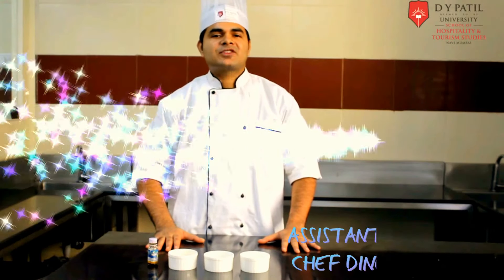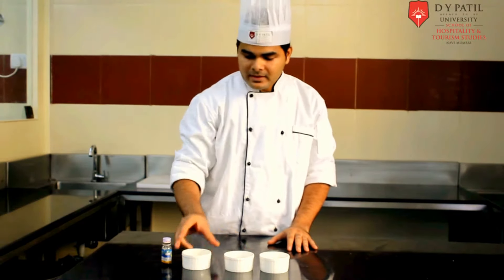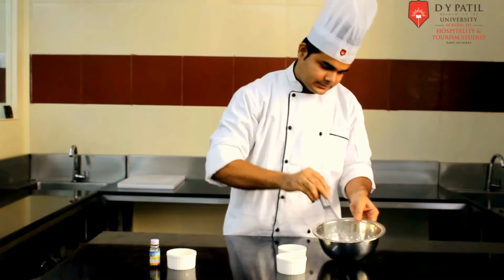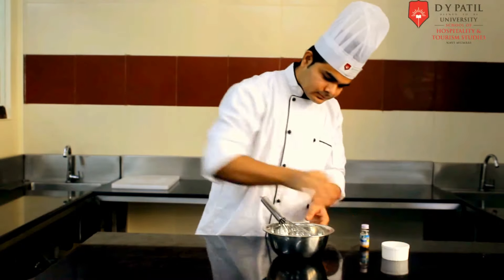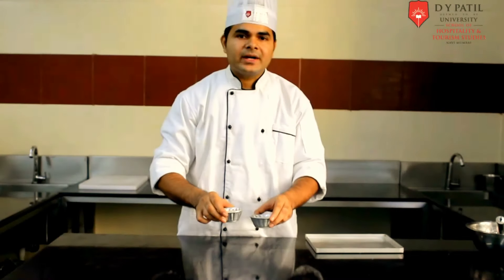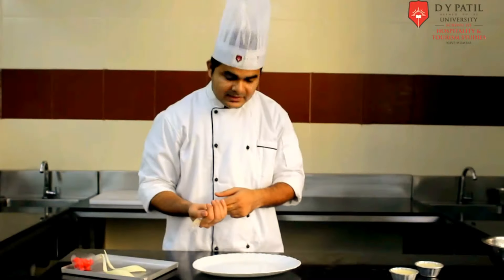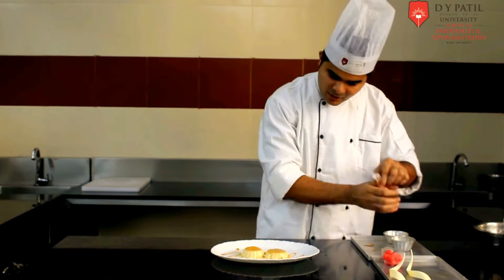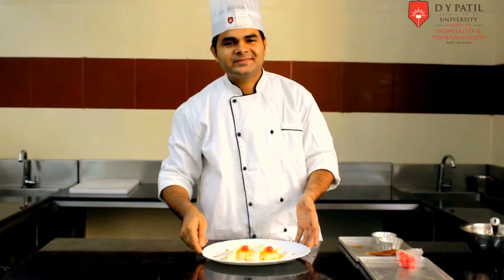Caramel Custard by Asst Prof & Chef Mr. Dinesh Kamble | D Y Patil University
With the luscious caramel sauce slipping down the borders of the custard, the caramel custard is an age-old dessert made with eggs, sugar and cream cooked together in a smooth & blissful dessert recipe. The sweet and eggy flavour of the custard is accompanied by its velvet and desirable texture.
Asst Prof & Chef. Mr. Dinesh Kamble prepares this delicious recipe for us giving us his expert tips to prepare this recipe at home within a matter of a few minutes.
He uses ingredients like milk, sugar, a couple of eggs, some vanilla essence, caramel sauce, chocolate sauce and cherries to make this recipe. Watch this recipe to savour this beautiful dessert at home.
Timestamps
00:00 – 00:08– Introduction
00:09 – 00:28– Ingredients
00:29- 01:34– Procedure
01:35 – 02:31– Garnishing & Serving